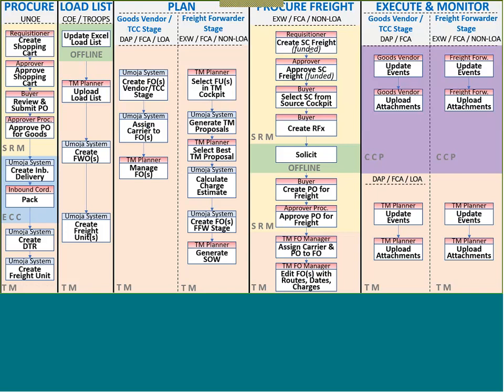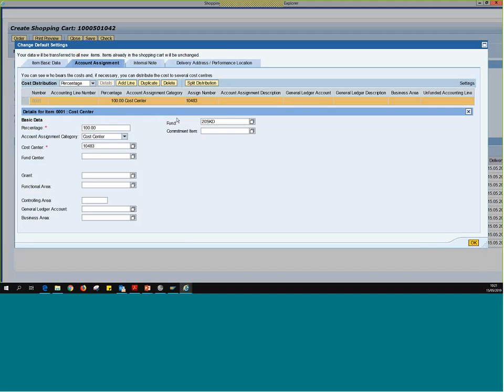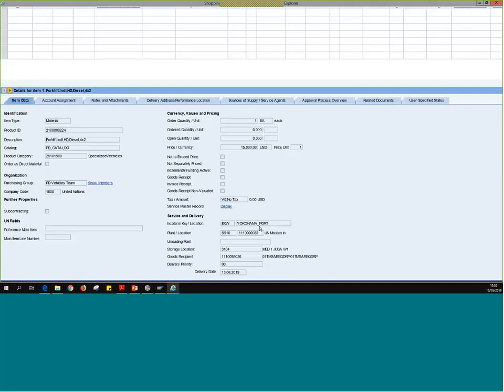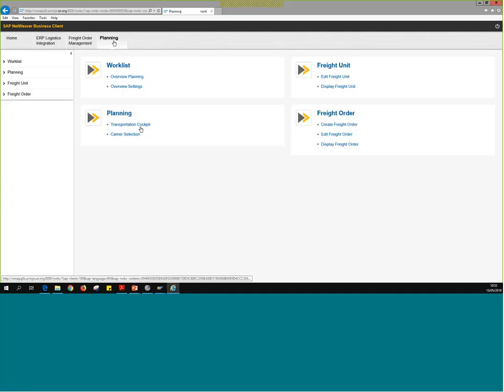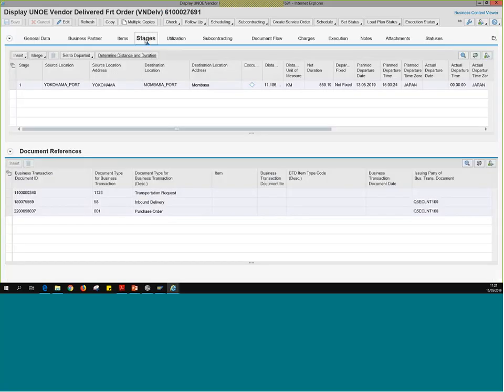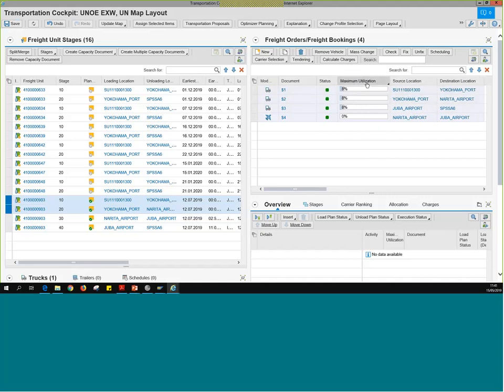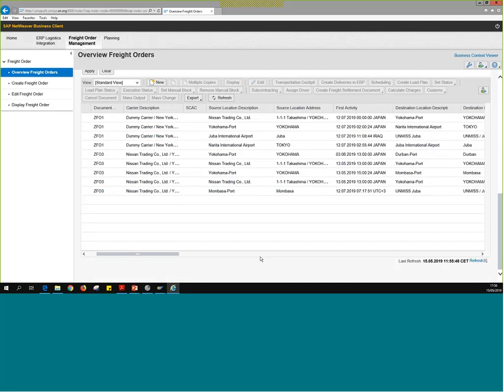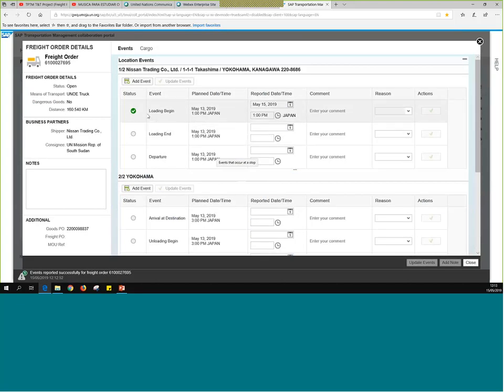WebEx - TRANSPORTATION MANAGEMENT- Master Data Maintenance (MDM Team) May 2019